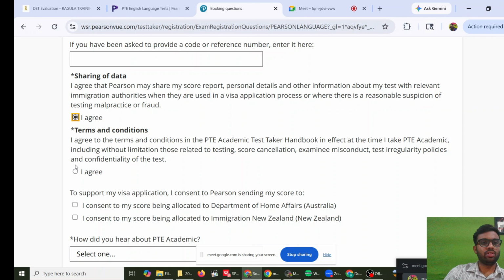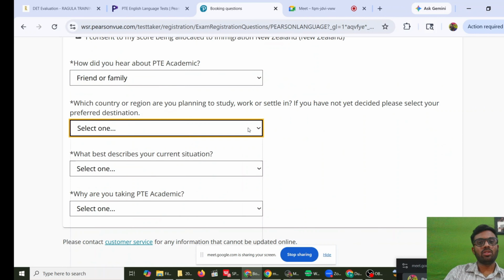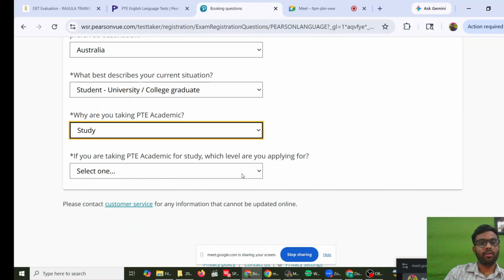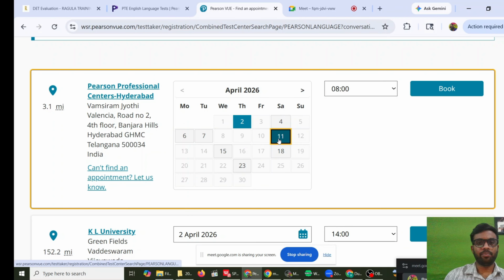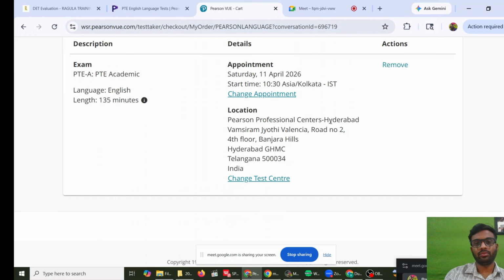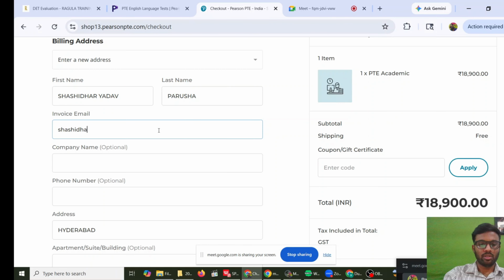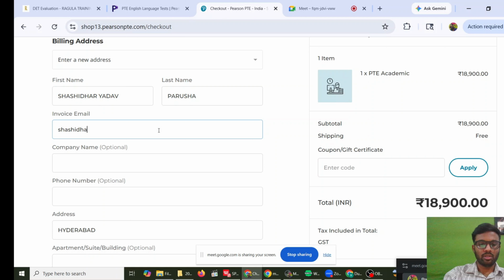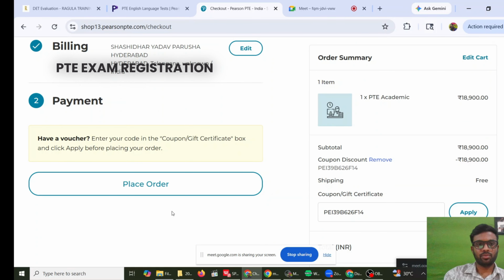How to Register for PTE Exam 2026 | Step-by-Step Guide + Coupon Code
Are you planning to book the PTE exam?

Don’t register directly and pay more.

In this video, we show you the complete step-by-step PTE registration process, along with how to apply a coupon code to save on your exam fee.

At Ragula Training, we provide:
✔ Exam registration assistance
✔ Official coupon codes
✔ Step-by-step guidance